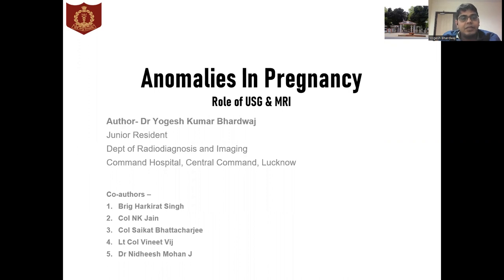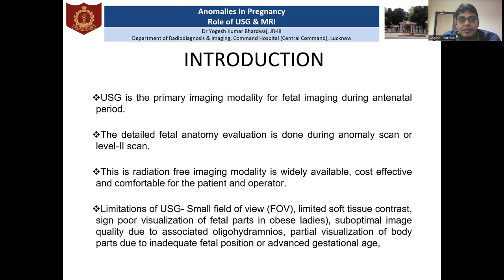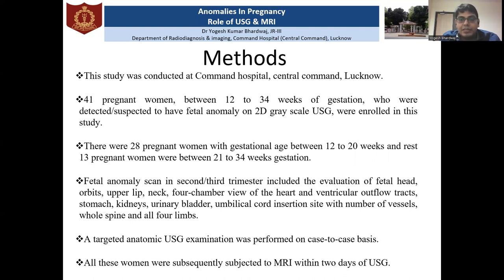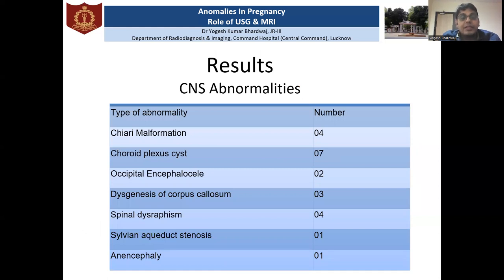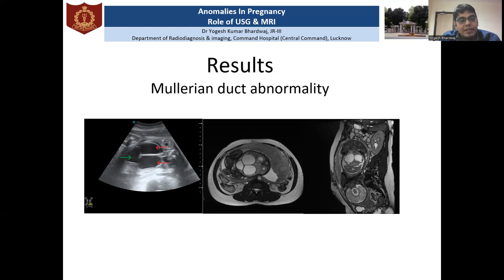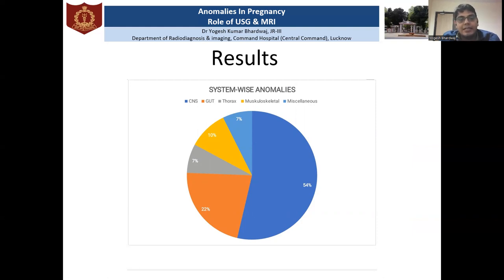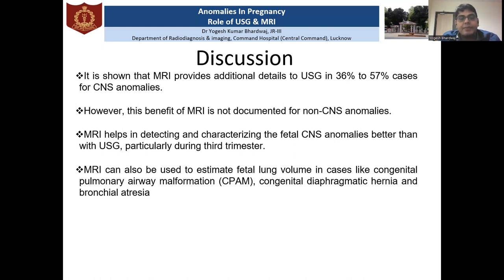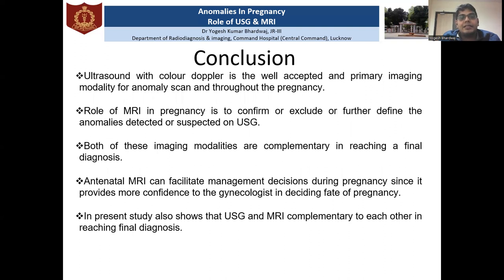Dr Yogesh Kumar Bhardwaj || Anomalies in Pregnancy -USG & MRI